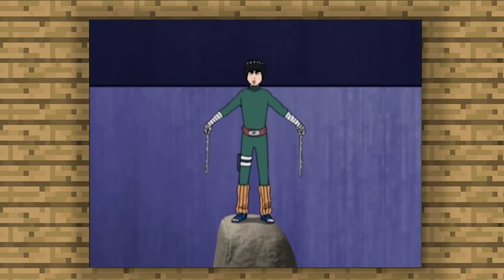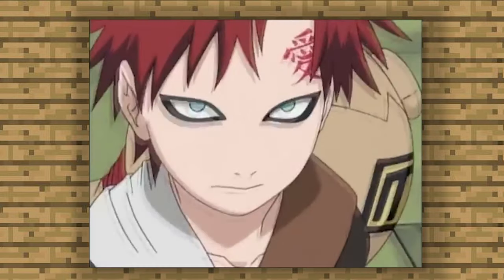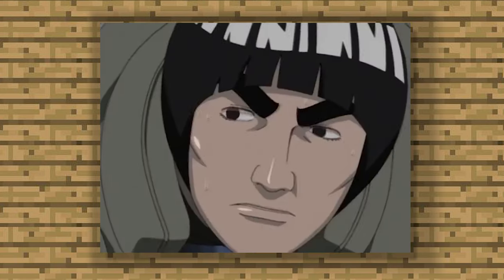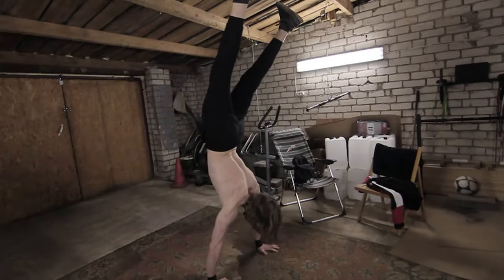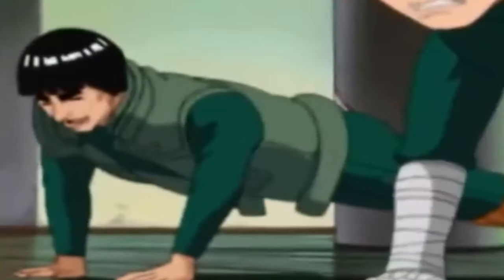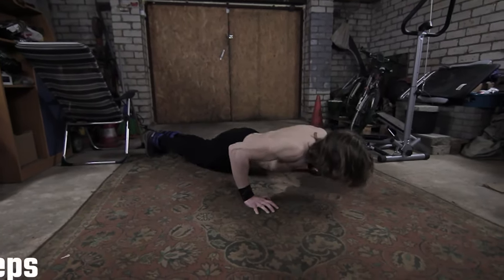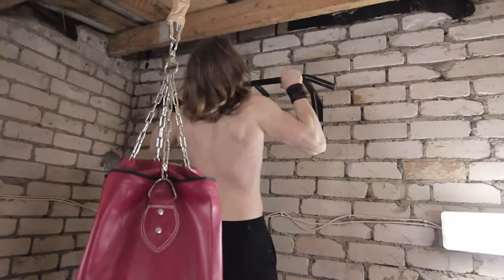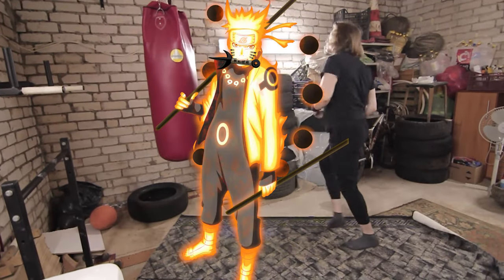ROCK LEE INTENSE WORKOUT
Welcome to my third installment of Anime Themed workouts. In this episode, we'll be taking a look at Rock Lee's training style.

Music used in the video:
Naruto OST 1 I Said I'm Naruto
Naruto original soundtrack 1, composed by Toshirō Masuda.